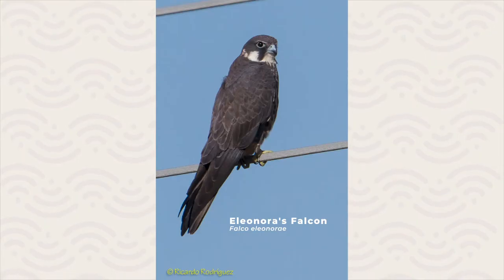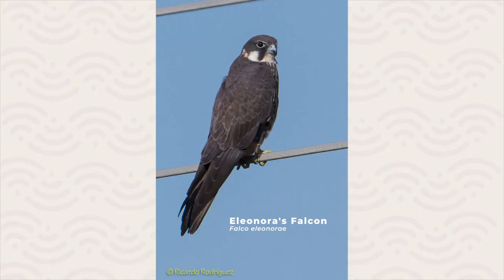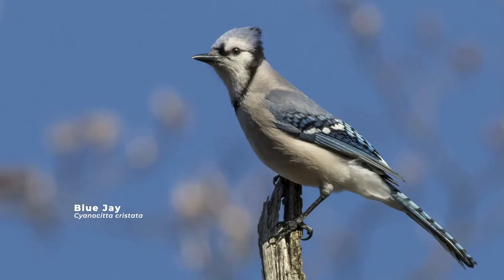Questions For The World's Top Birding Guides | Chirp From Episode 1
Diego and Chris put two of the world's top birding guides through a quickfire round of questions.

What's your favorite bird?
Nemesis bird?
8 x 42 or 10x42 binoculars?
Take photos or not while leading a tour?
Top non-bird animal sighting?
Bird fast or bird slow?

Guest Information:
George Armistead

Produced by WhereNext
A Bird-Loving Storytelling Agency